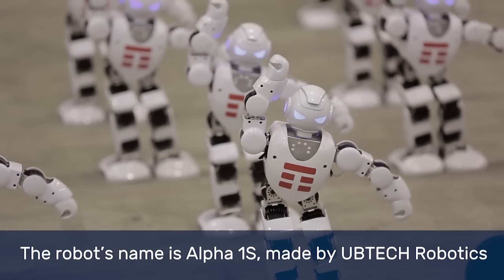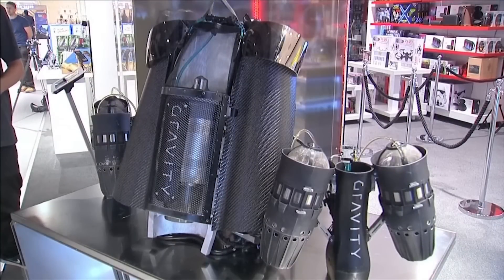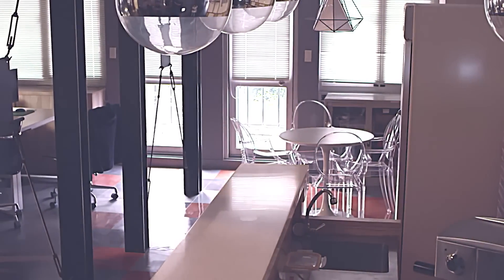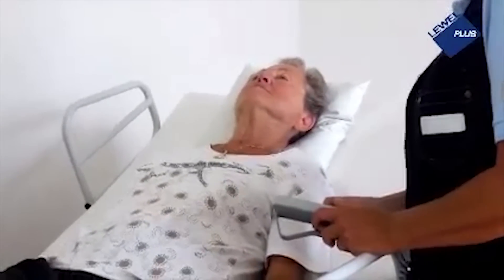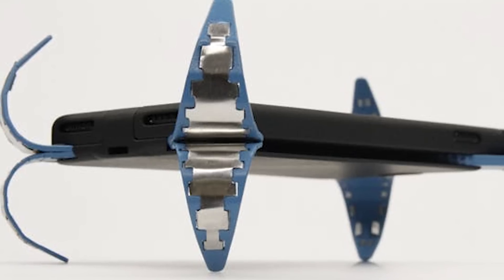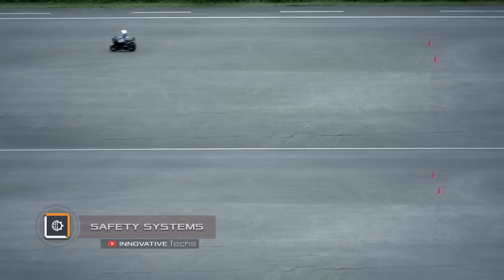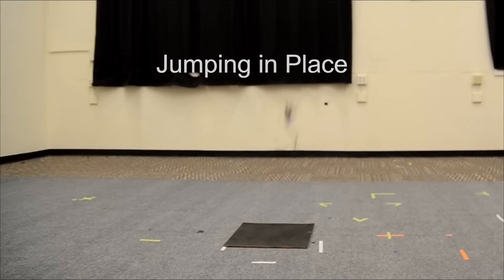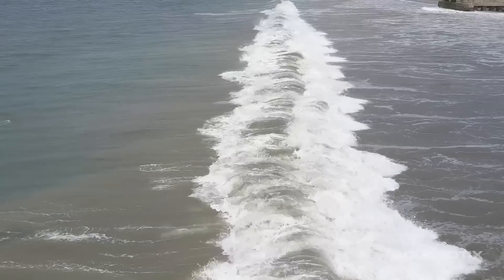NEW TECHNOLOGIES THAT WILL BLOW YOUR MIND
NEW TECHNOLOGIES 2018 THAT WILL BLOW YOUR MIND

GRAVITY INDUSTRIES
A former stockbroker of raw materials and now inventor Richard Browning, presented to the public his costume for free flight “a la-Iron Man” equipped with as many as five jet engines.

FEEL THE VIEW
Ford invented Feel The View technology, which allows blind or visually impaired people to see the landscapes outside the car window.

SWARMDIVER
A company from the United States invented SwarmDiver robotic divers. Their principle of work consists in the group following of instructions.

SMARTPHONE AIRBAG
A student of one of the German universities has developed a protective case for the phone, equipped with a kind of airbag.

ROTOBEDCARE
ROTOBEDCARE is a technological solution that simplifies life for people with disabilities and caring for them. It has a wider range of functions than most similar beds.

WAVESTAR
A company from Denmark has developed a Wavestar power plant, which uses energy waves to generate electricity.

SAFETY SYSTEMS
Bosch has developed a series of safety systems for two-wheelers. All systems are automatically activated only at the right time and remain invisible the rest of the time.

SMART BUILDING SYSTEM
The Taiwanese company IWA Smart Building System has developed a set of solutions for office space in the urban environment using Smart House technologies.